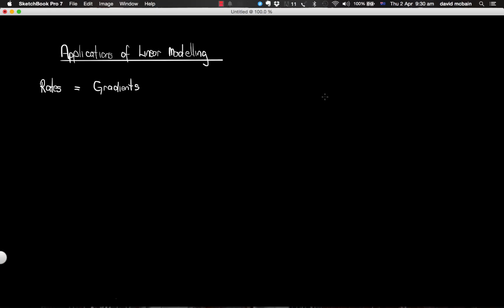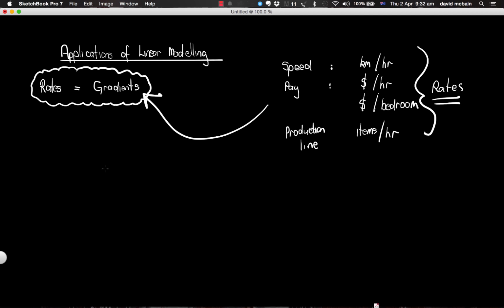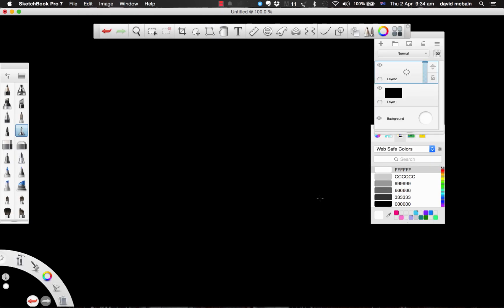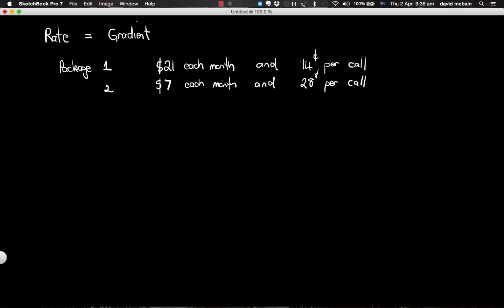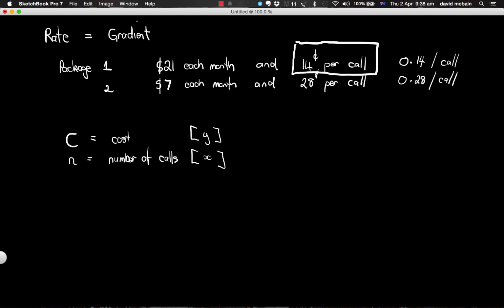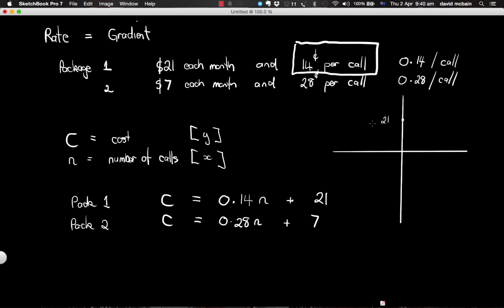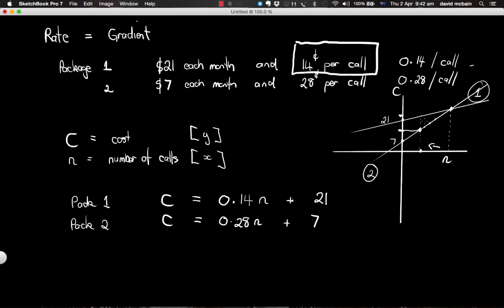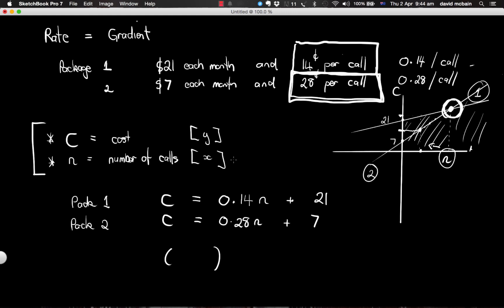CH3 linear modelling